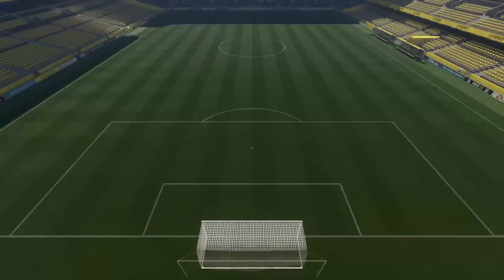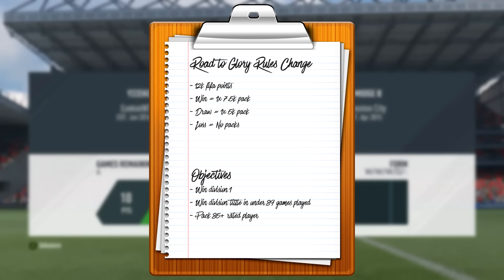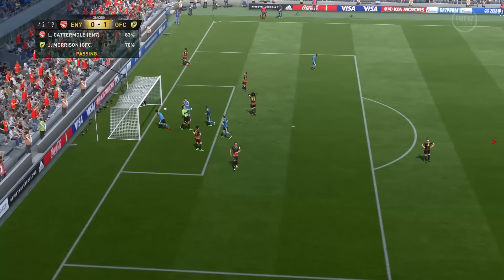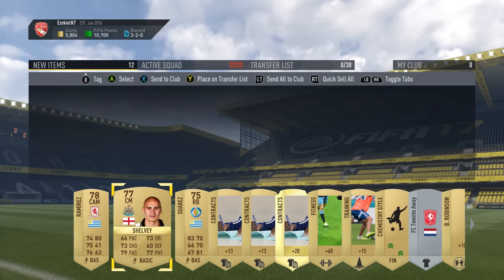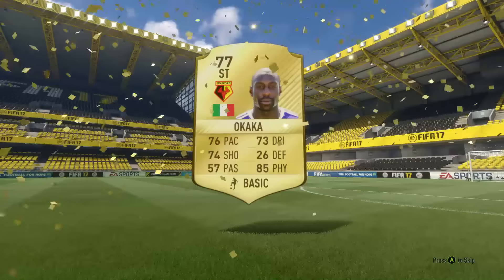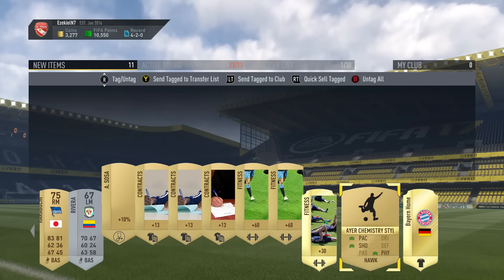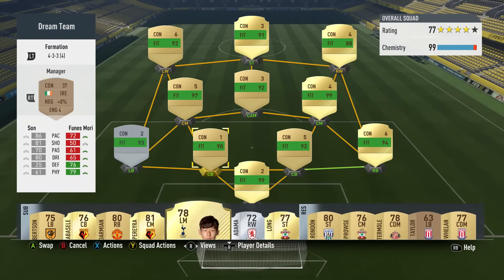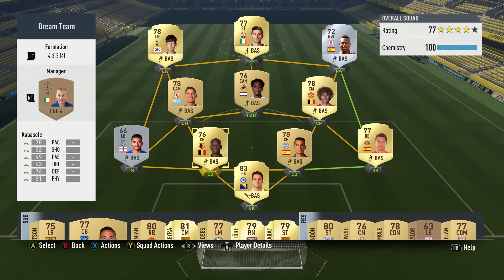LET'S PLAY FIFA 17 - #2 "BEST CAMERA SETTING TO USE" - FIFA 17 ULTIMATE TEAM RTG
Let's Play FIFA 17 Episode " Best Camera Settings To Use" FIFA 17 Ultimate Team Road To Glory.
In This Episode Of FIFA 17 RTG I Upgrade My Cheap Starter Premier League Team & Open Some New FIFA 17 Packs.
Can We Smash 1,000 Likes For More Let's Play FIFA 17?

VIDEO DESCRIPTION
"FIFA 17 Let’s Play" Is a FIFA 17 Ultimate Team gameplay series showing you how to start FIFA 17 by building your squad from scratch and working your way up like classic RTG / Road To Glory. I'll help you with FIFA 17 tips and tricks along the way. I'll also teach you how to make coins the best & easiest ways possible trading with different methods. There will be lots of FIFA 17 pack openings as well because I unlock 1 pack every season division points I win. I'll be showing you how to defend, how to attack, how to use skill moves, how to score long shots, how to take effective corners & free kicks.

Series Objective:   *Updated*
 - Win Division 1 in under 89 games played

Packs To Unlock:
- Win = 1x 7.5k Gold Packs
- Draw = 1x 5k Gold Pack
- Loss = No Packs